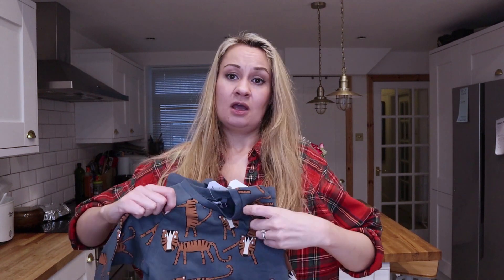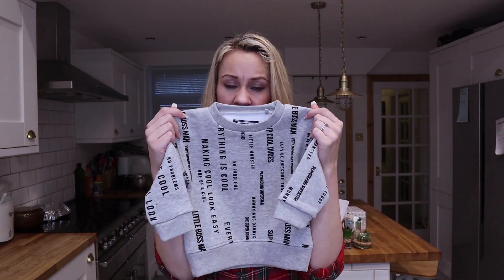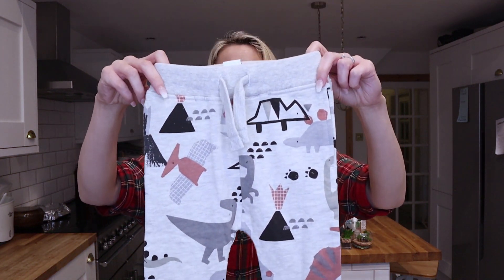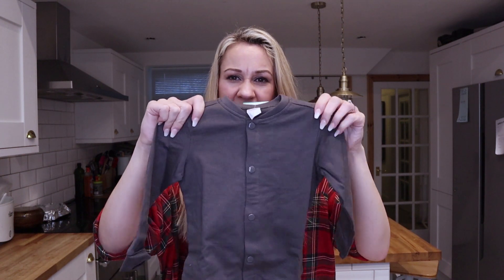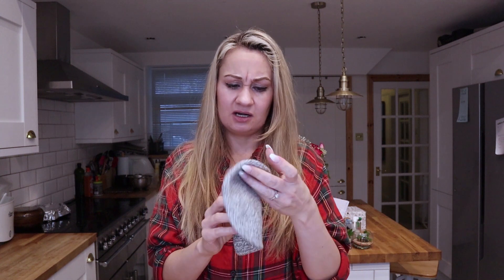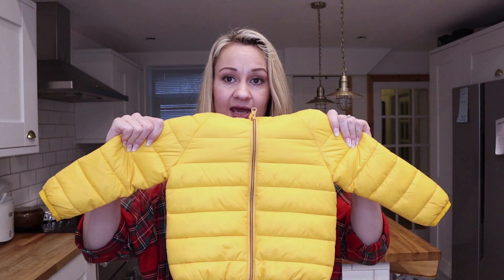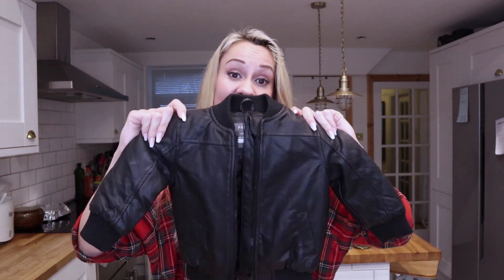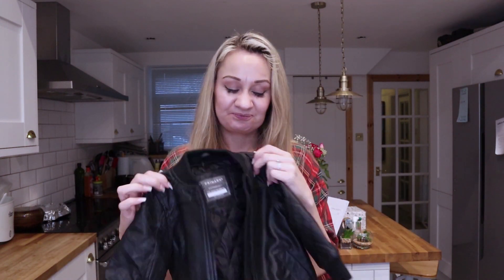Huge Winter Baby Clothes Haul | Primark, Next and H&M Haul | Oh Hi DIY!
In this video you'll see my huge baby winter baby clothes haul for  my baby boy! All the baby outfits in the video are size 12-18 months. I picked up some sweatshirts, tracksuits and jackets and coats to cover a spectrum of winter weathers! Everything in the baby fashion haul is from Next, Primark or H&M.

Next Haul Baby Clothes:
Tiger sweatshirt - no longer online
Grey slogan sweatshirt - no longer online

Primark haul baby clothes (not available online):
Puffa jacket
Leatherette bomber jacket

I post videos on parenting, fashion, kidswear, DIY and recipes.